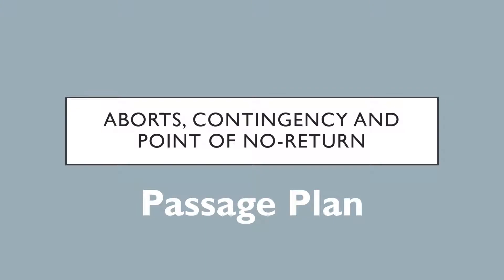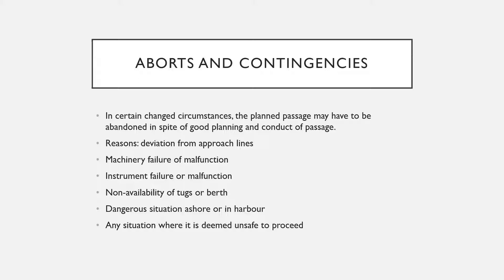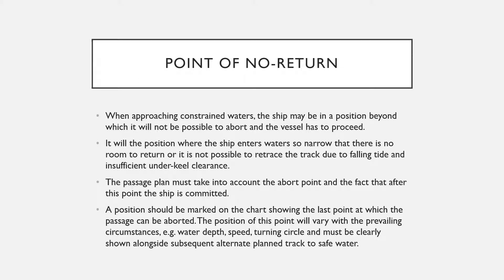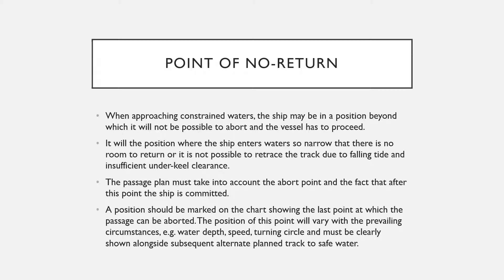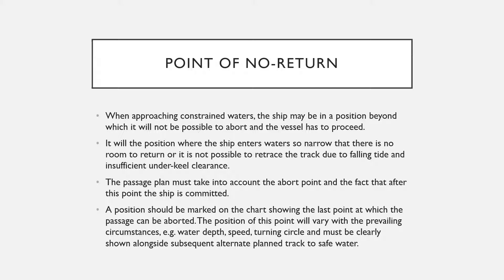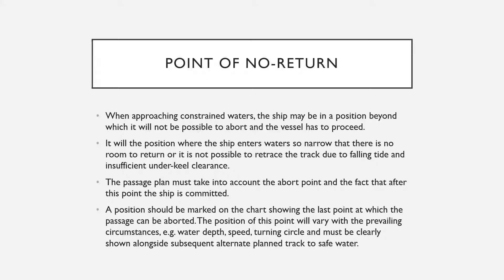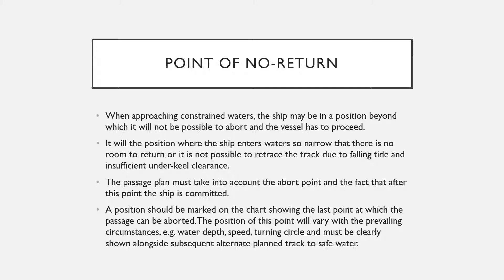Aborts, contingency and point of no return - Passage Plan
This video discusses the definition of 'abort', 'contingency', and 'point of no return' as used in the passage plan of a vessel.